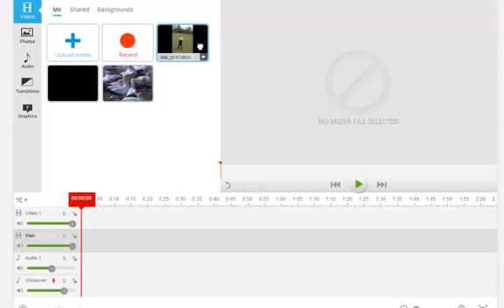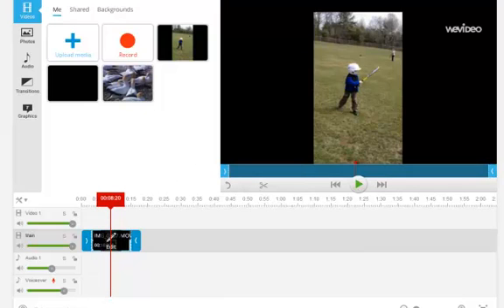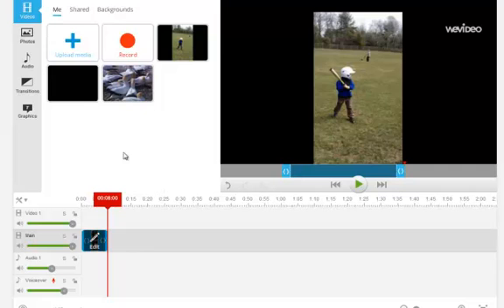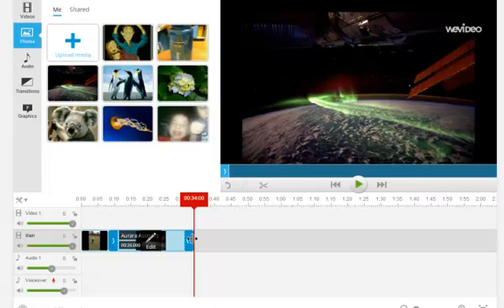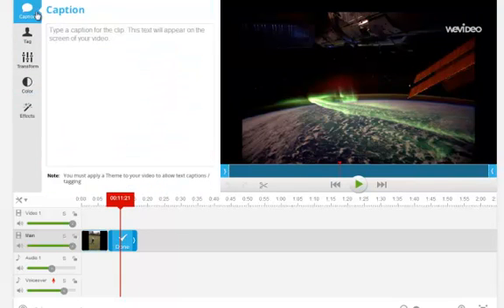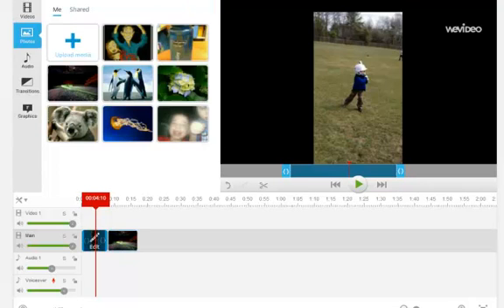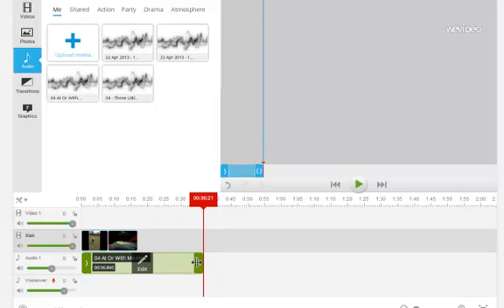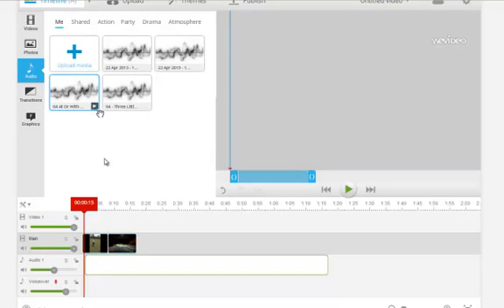WeVideo 7 Adding Media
Learn how to add and edit different types of media for your video.